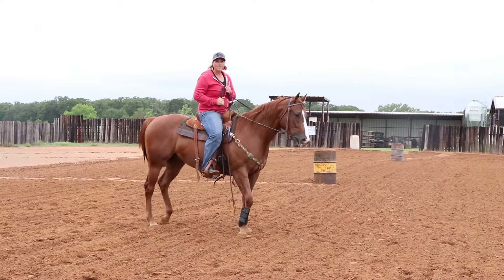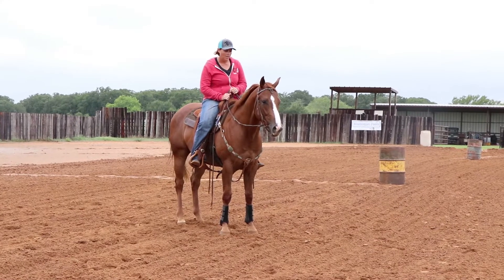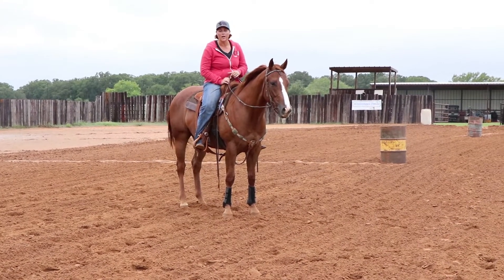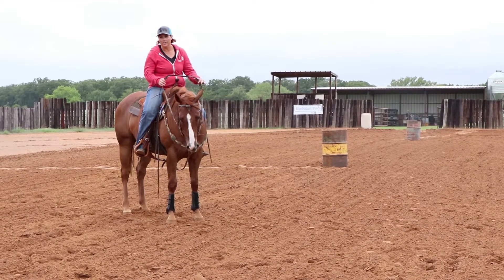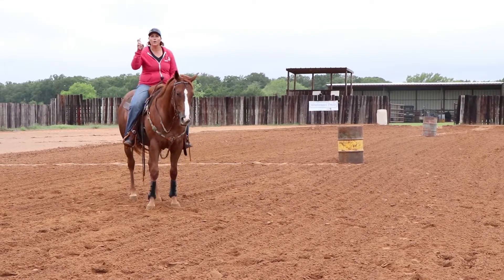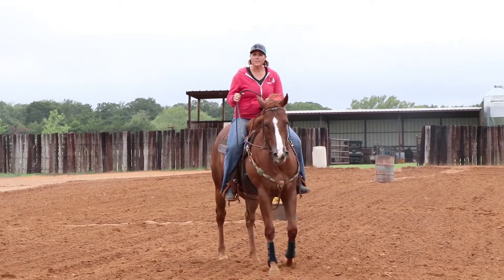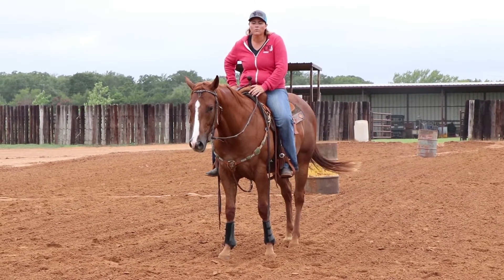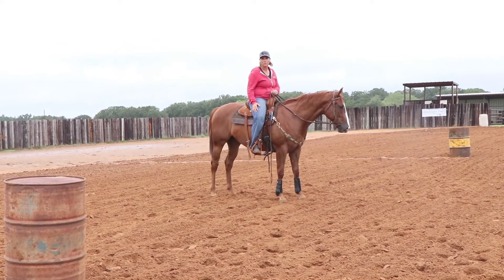Straight Barrel Drill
Lisa Johnson of Rafter L Barrel Horses shows you a drill you can use if you are limited on space, don't have a big arena on bad weather days and how to get your horses off the traditional pattern but still working barrels.